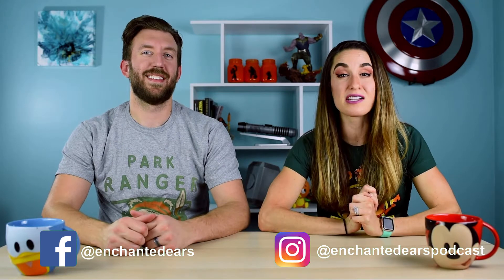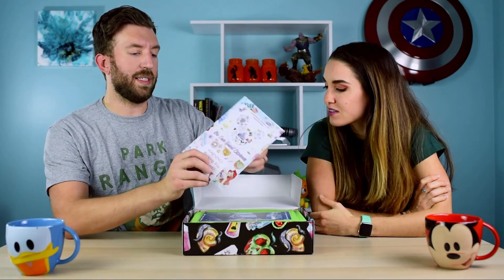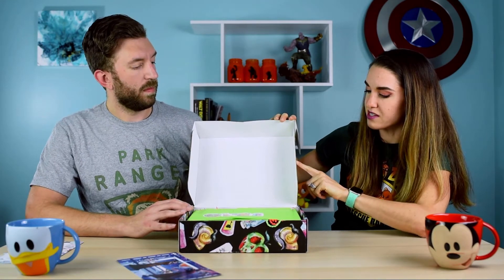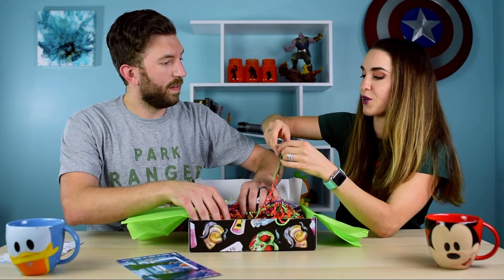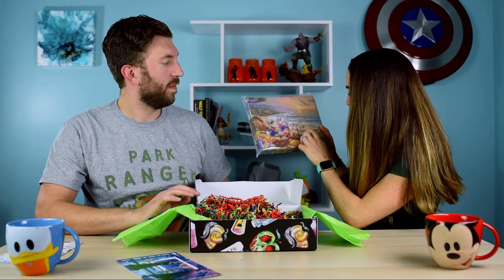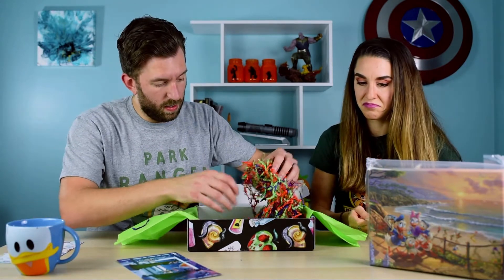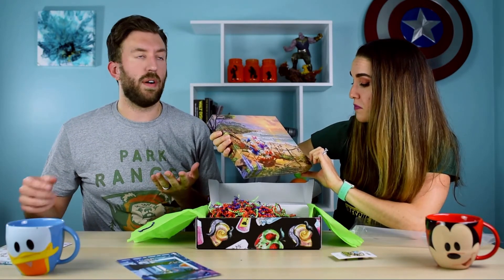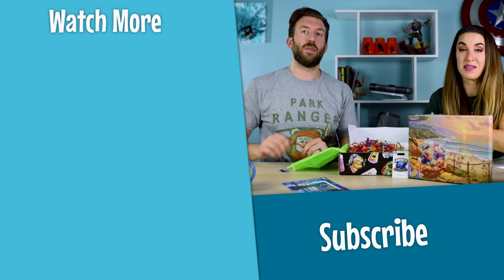Be Our Guest Express Unboxing | Creative Box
Is the Be Our Guest Express Subscription Box a good value?

That's the question we set to answer when we ordered one of their Disney subscription boxes.

We only ended up with two items, but let's just say, if you love Disney art, then this box is for you!

Have you purchased a Be Our Guest Express box?  Let us know what you thought of it in the comments.

Intro - 00:00
Item 1 - 03:16
Item 2 - 03:58
Wrap up and review - 04:43

Need music licensing for your videos?

Enchanted Ears is the perfect Youtube Channel for any Disney fan.  We cover all facets of the Walt Disney Company, from theme parks to TV and movies, in fun, entertaining episodes.